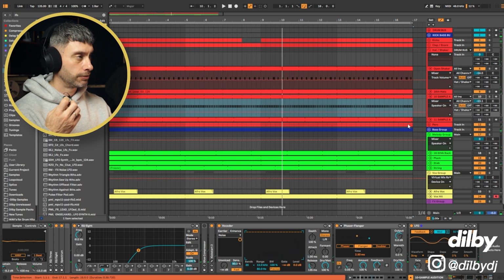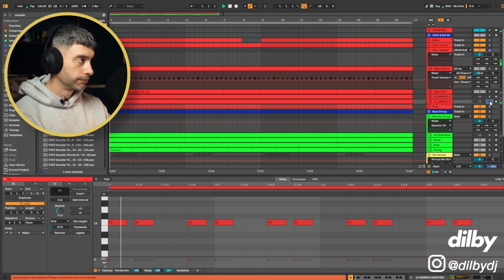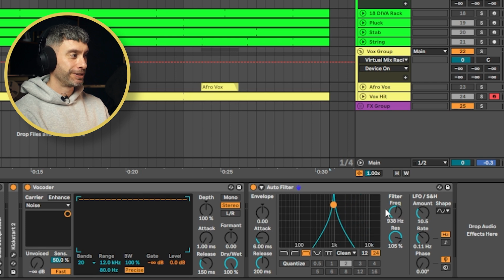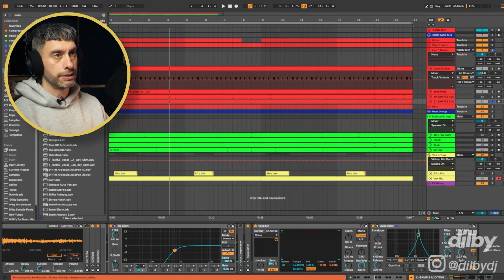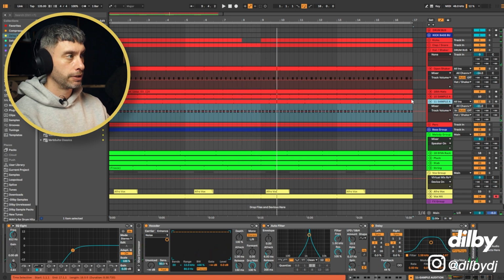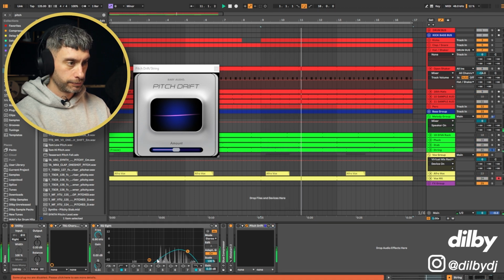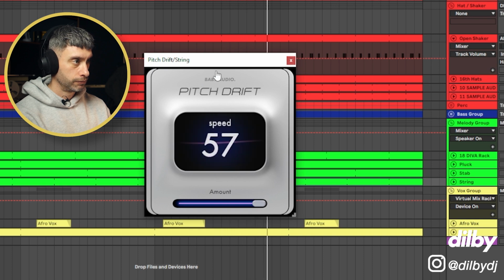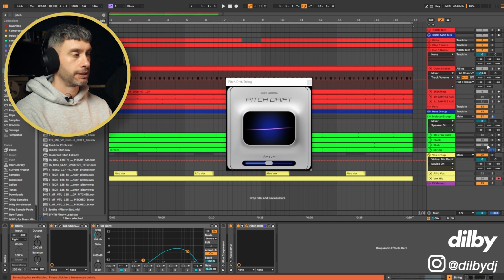Make Your Tracks Come Alive! The Power of Movement & Modulation in Music Production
Today I am showing you how Make Your Tracks Come Alive by harnessing The Power of Movement & Modulation in Music Production! This . This is a must for beginners, intermediate and advanced producers. I'm using Ableton Live, but all of these techniques and principles are applicable to Logic, Cubase, Reason, FL Studio, Studio One, Bitwig and all other popular DAW's.

STUDIO SOFTWARE ●

● DJ EQUIPMENT ●
▶ DJ Headphones

● CAMERA EQUIPMENT ●
▶ Main Camera

Contents:
00:00​​​​ Intro
00:38 Background Track
00:56 Tutorial
01:05 Demo Track
01:51 Technique One
04:22 Technique Two
07:10 Technique Three
10:00 Technique Four
12:49 Download Project Files
13:19 Watch This Next